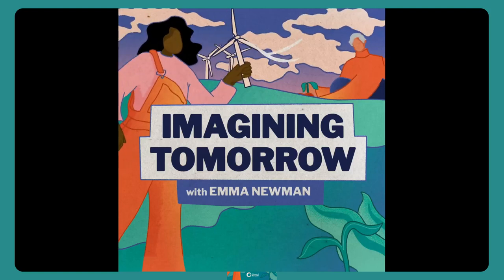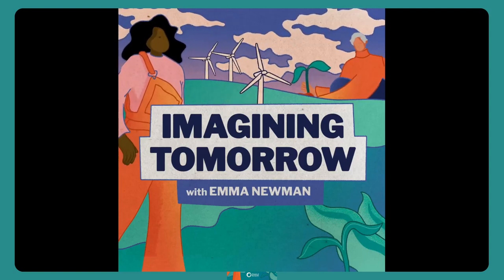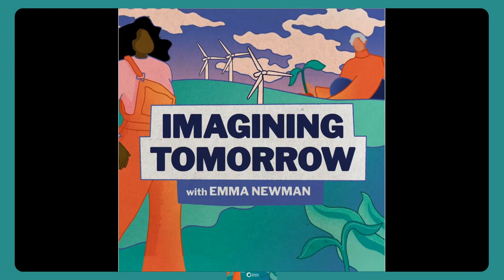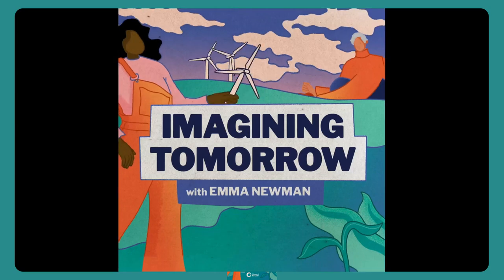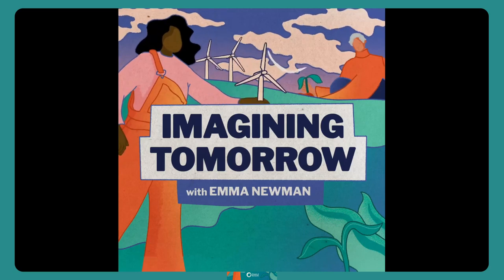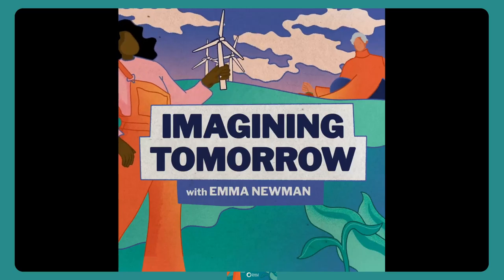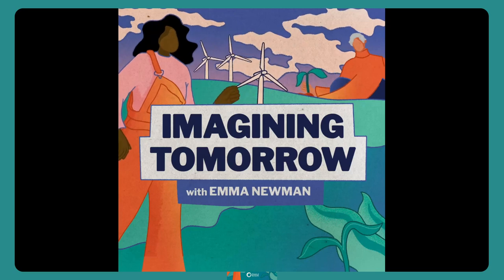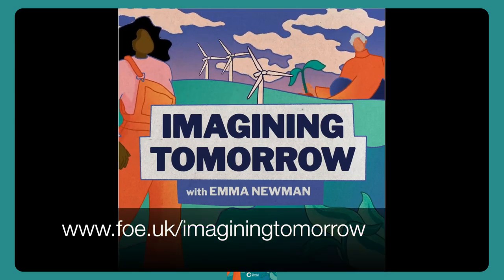Imagining Tomorrow: Innovation in decarbonising heating for faith spaces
An interview with Paul Morey, CEO and founder of Herschel Infrared, and Matt Dodds, commercial director at Herschel Infrared, conducted as part of my research for Episode Three of Imagining Tomorrow, my podcast about hope in the face of the climate crisis, made in partnership with Friends of the Earth. You can listen to the episode anywhere that you get your podcasts, or you can find the episode

To find out more about Herschel Infrared's Halo heaters, go

In this interview, we discuss the benefits and applications of Herschel's infrared heating technology. Paul and Matt explain how their heaters convert electricity into radiant heat, directly heating mass and objects in a space, providing a more natural and comfortable form of heating. They also discuss the development of Herschel's heritage range, specifically designed for churches and other heritage buildings, and how it offers a more efficient and aesthetically pleasing heating solution. The conversation highlights the importance of decarbonising heating options and the need for a balanced gas and electricity price structure to accelerate the transition to net zero.